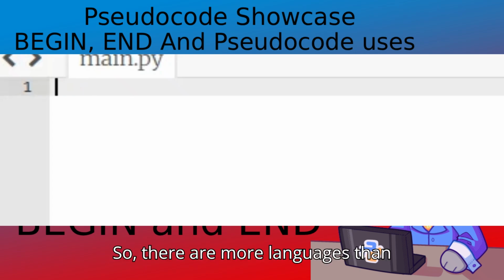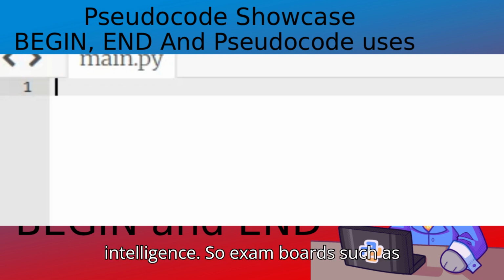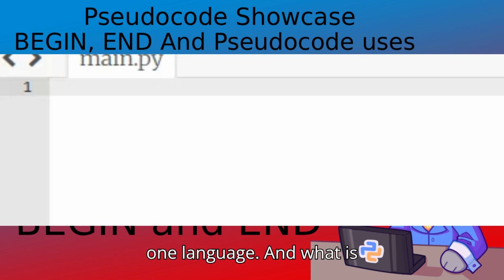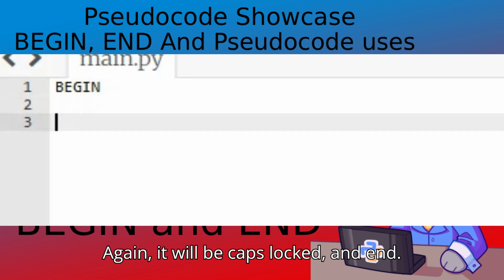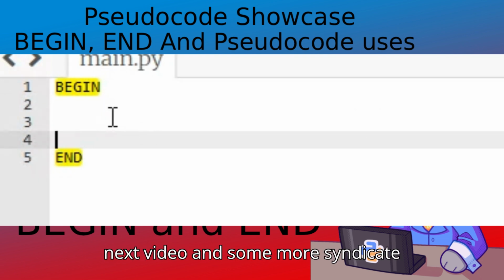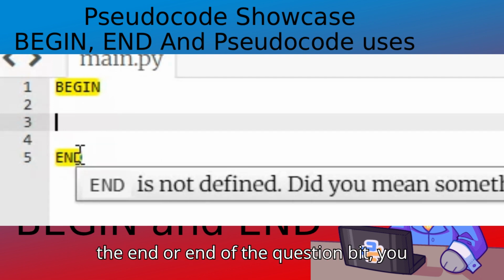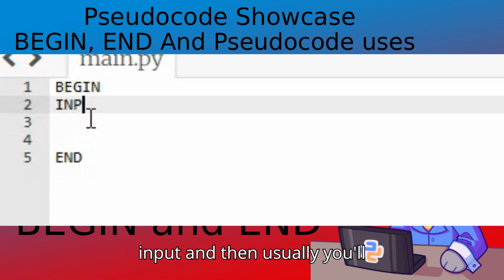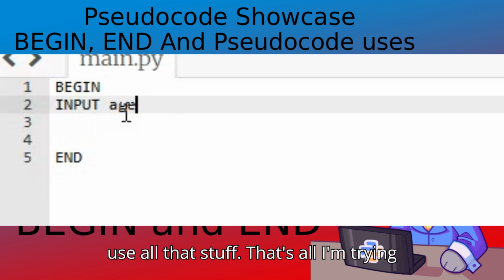Pseudocode: BEGIN and END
Pseudocode. hello all you lovely computer scientists, today is a detour from the standard python content because we are covering pseudocode today